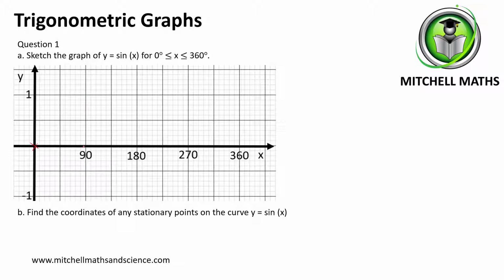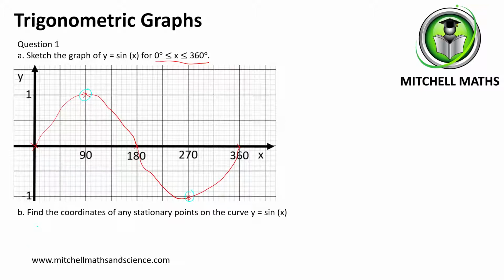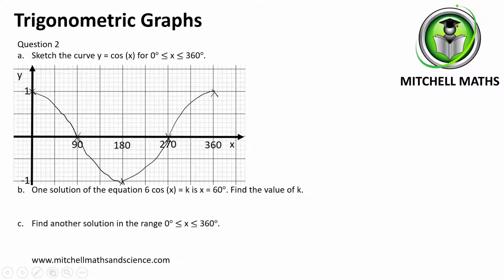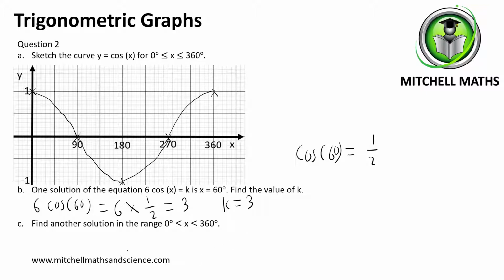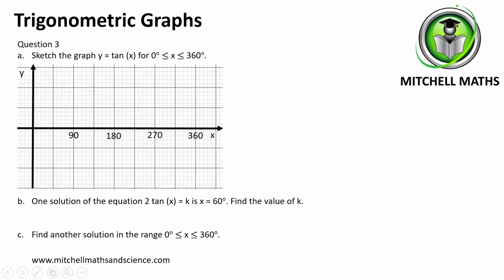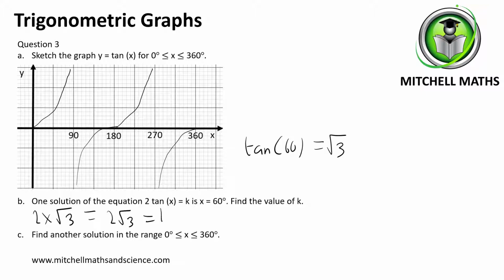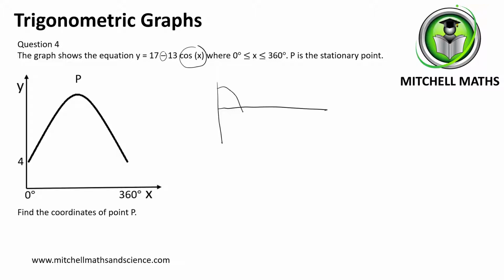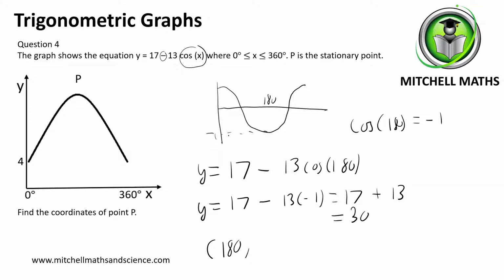Trigonometric Graphs GCSE Maths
This video is aimed at students studying GCSE Maths Higher. In this video I go through how to draw and answer questions using trigonometric graphs.  For practice questions please visit: